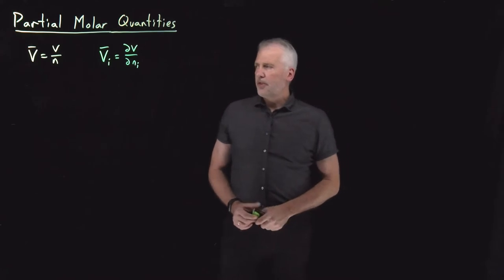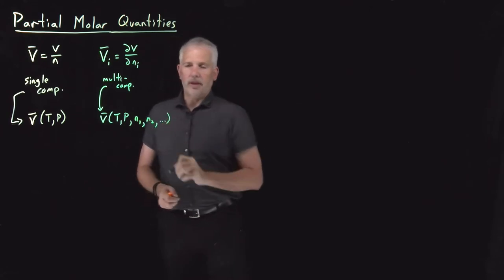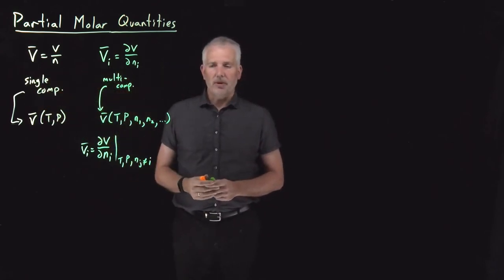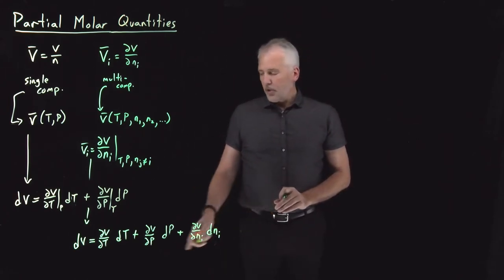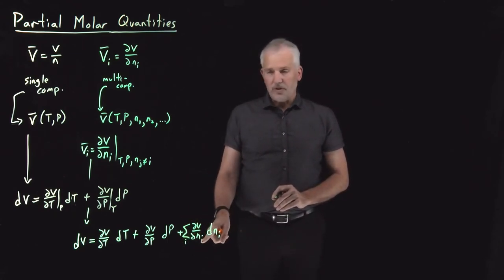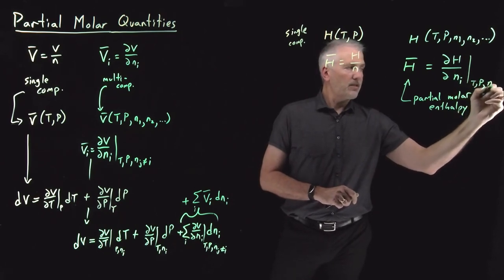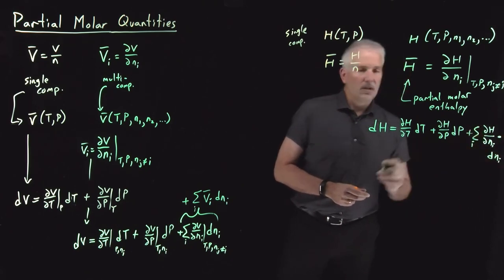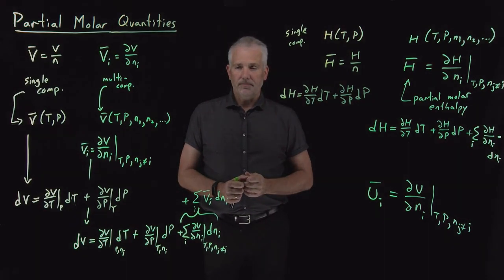Partial Molar Quantities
Partial molar properties can be defined for any thermodynamic property -- not just the volume.